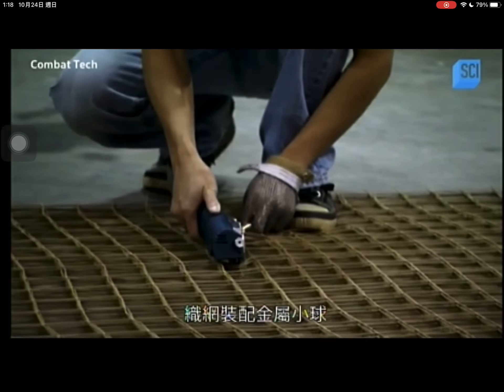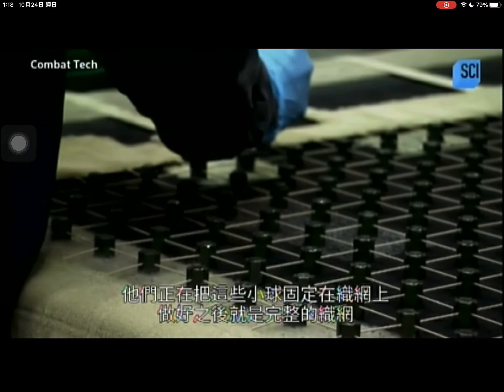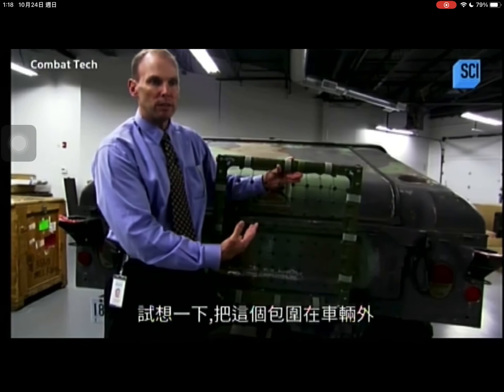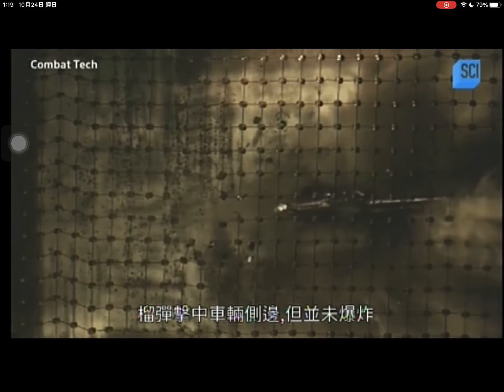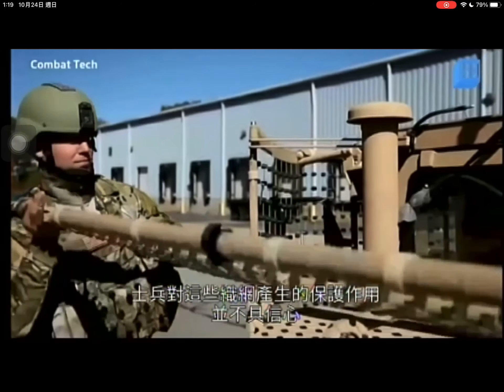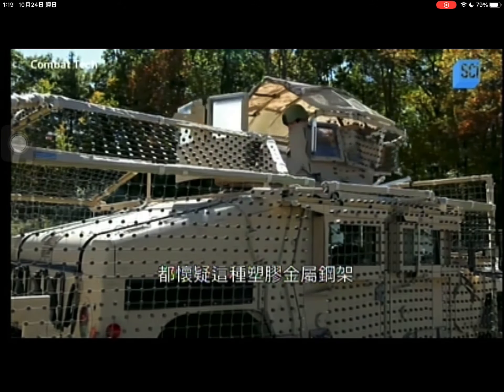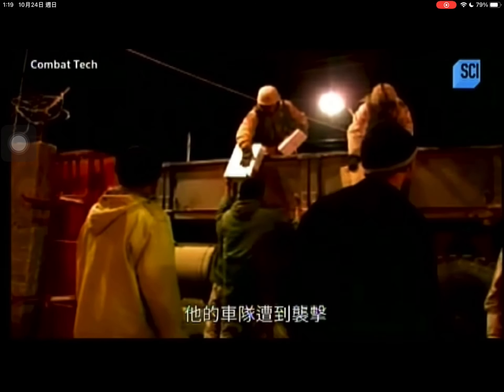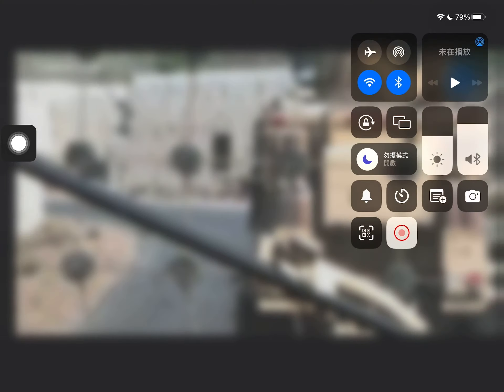2021年10月27日